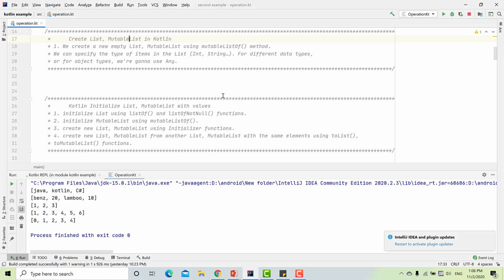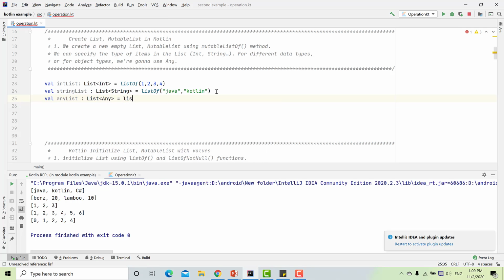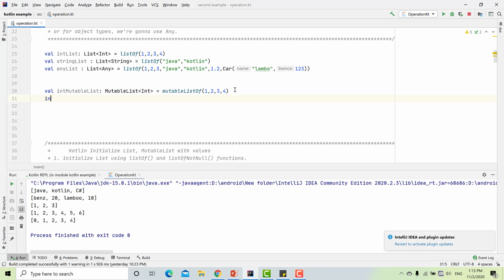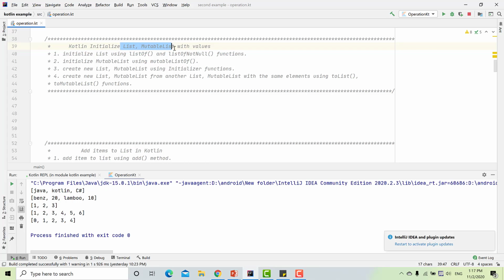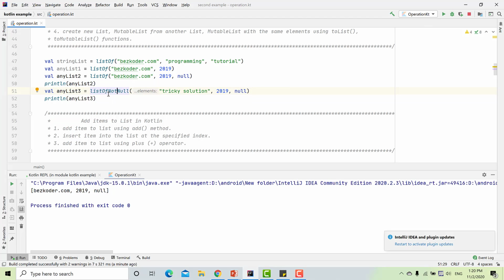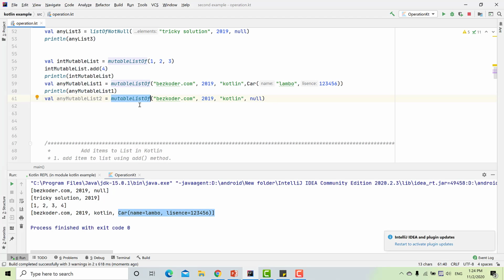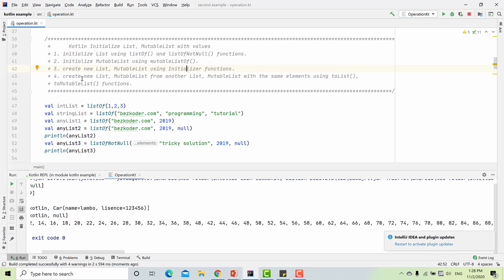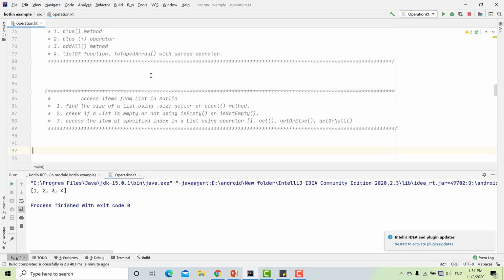#8 List and Mutable List in Kotlin part 1 | Kotlin Tutorial | Kotlin Bootcamp for programmers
We create a new empty List, MutableList using mutableListOf() method. We can specify the type of items in the List (Int, String…). For different data types, or for object types, we’re gonna use Any.